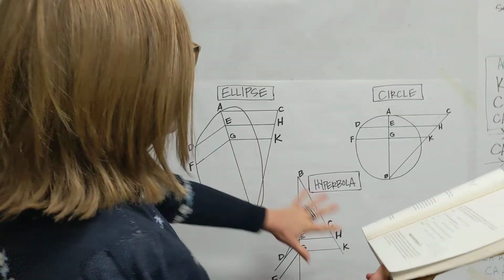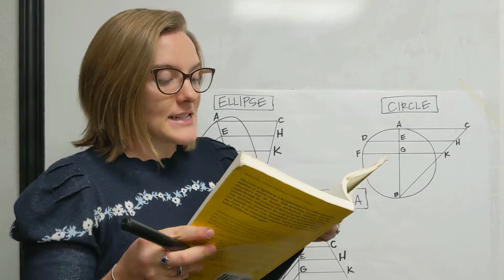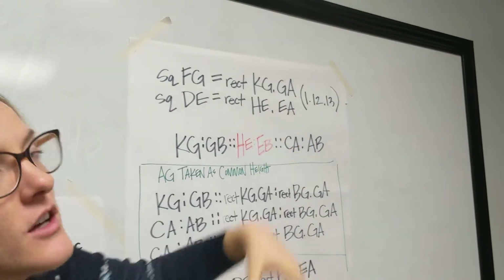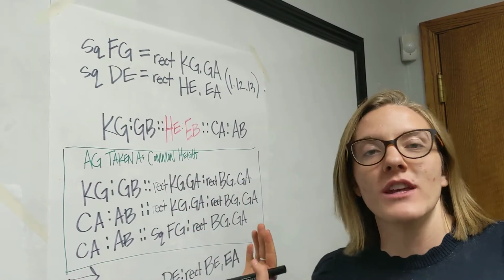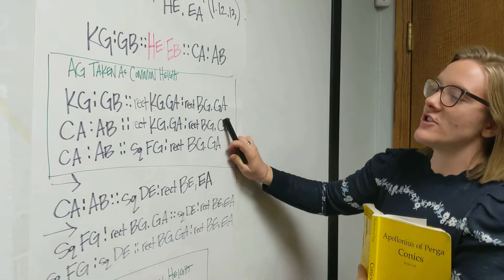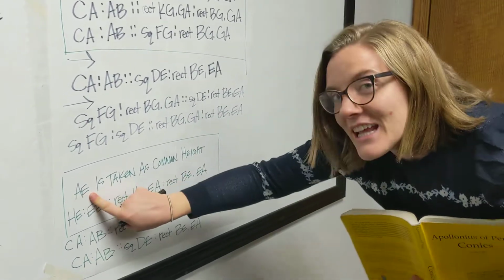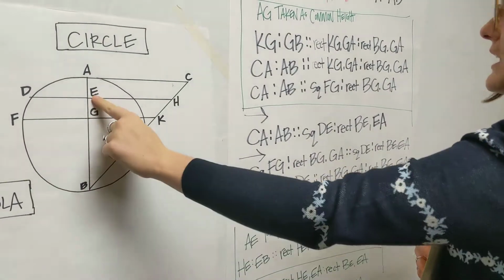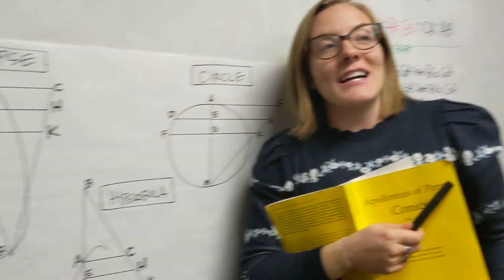Apollonius (Conics) Book 1 Proposition 21